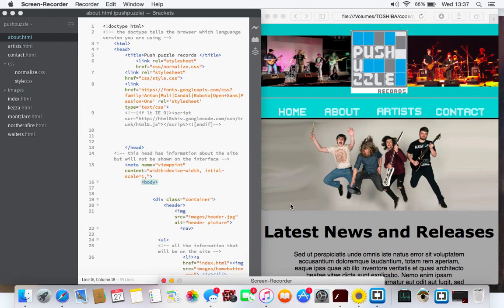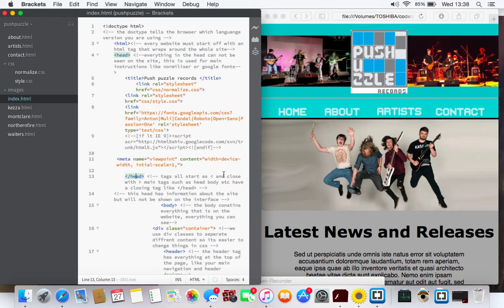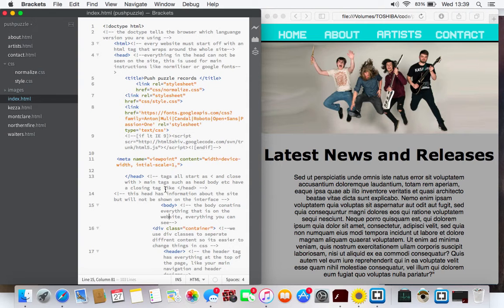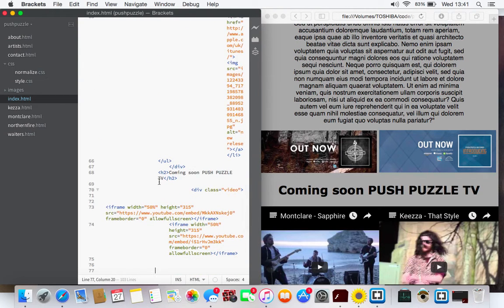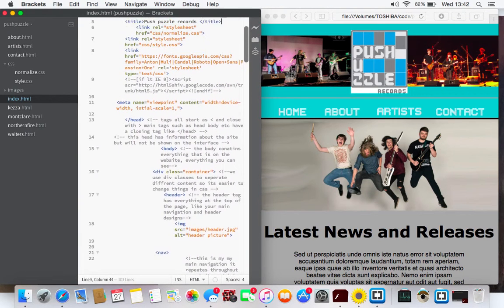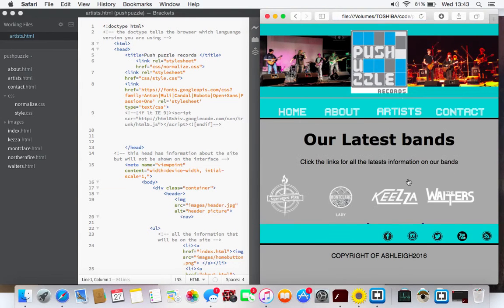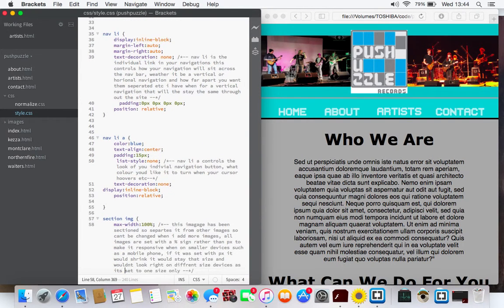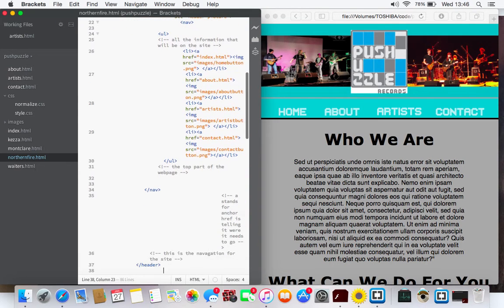movie 0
push puzzle records